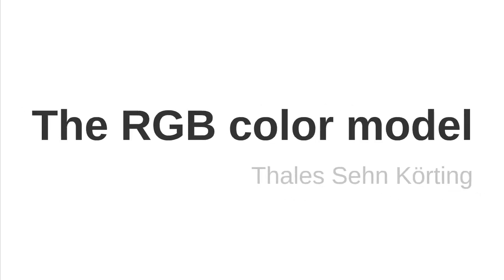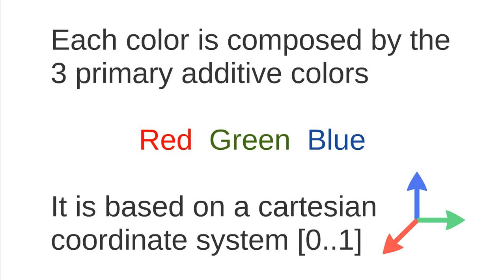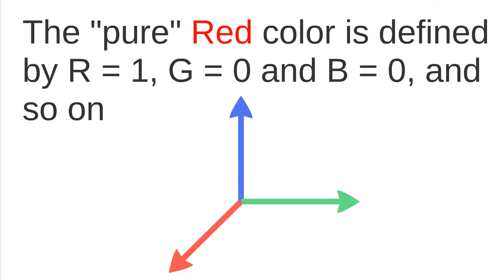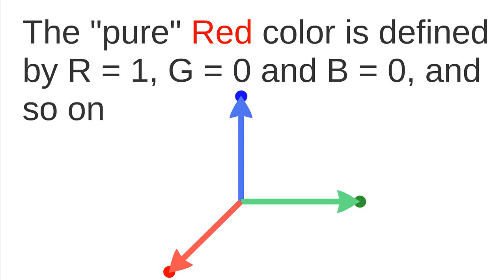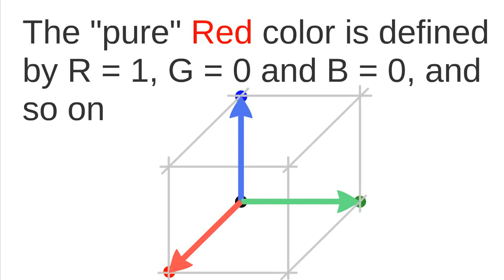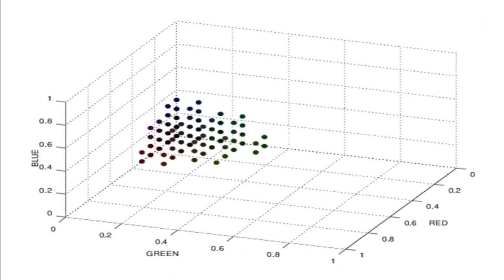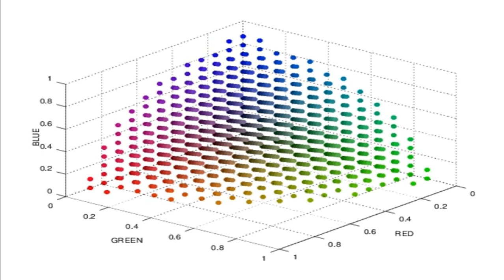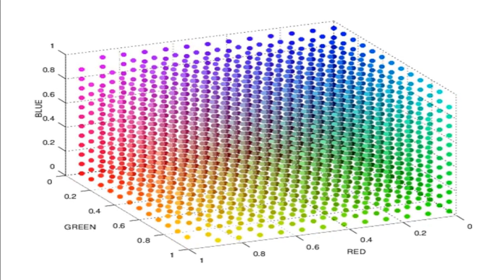The RGB color model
In this video we show very briefly how to create the RGB color model using the cartesian coordinate system. We also created a 3D animation in octave with the color cube creation.
R, G and B are the axes varying from 0 to 1, and the combination of the three components will define the colors inside this 3D cube.

The main animation starts at 2:24